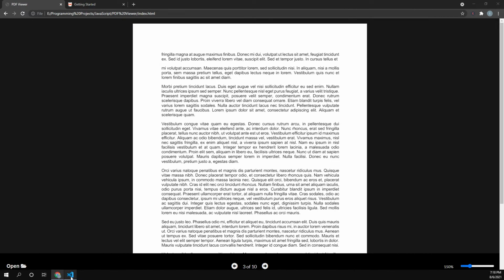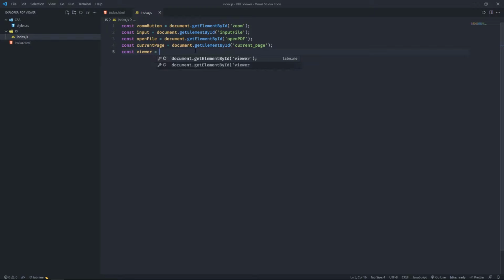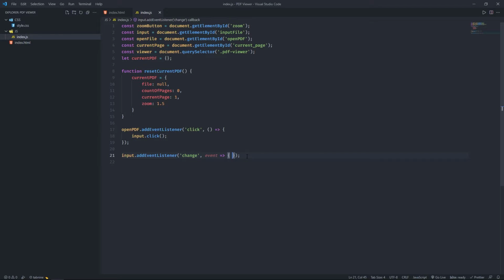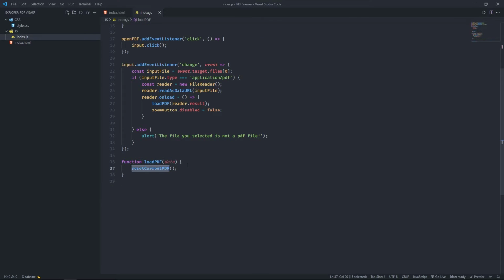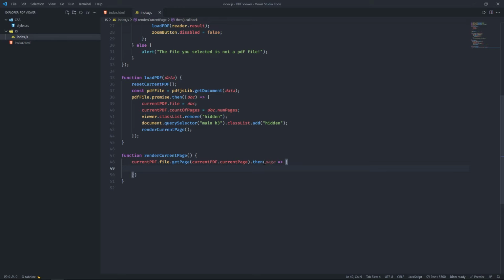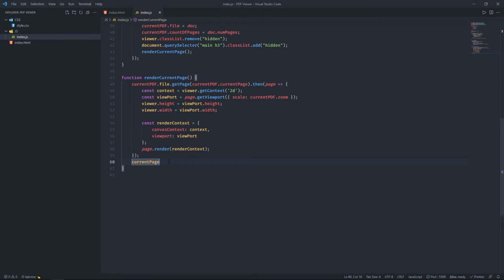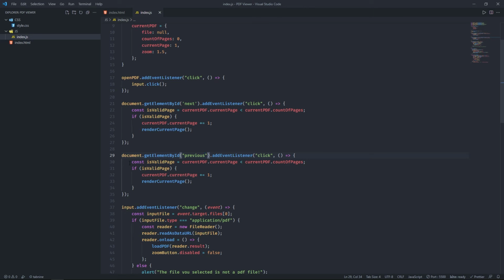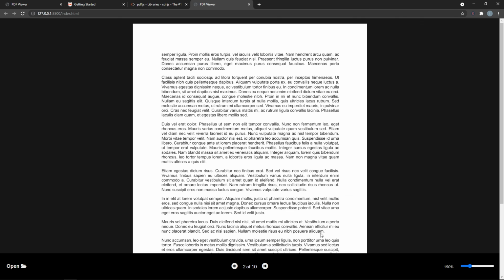Javascript Project: Create Your Own PDF Viewer/Reader [ Using PDF.js Library ]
In this video we will work with a JavaScript project where we will create a simple PDF viewer. And to create a pdf viewer we will using a libarary called pdf.js to render pdf files. By doing this project you can practice the basic JavaScript skills you learned so far and even improve those skills.